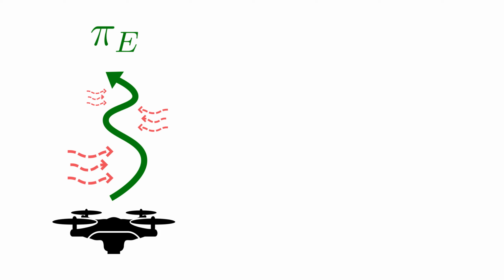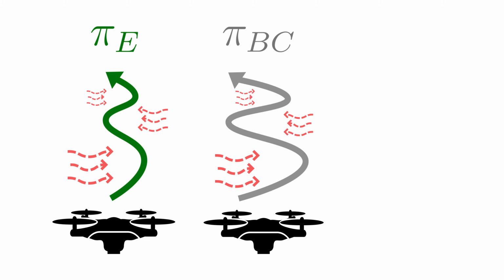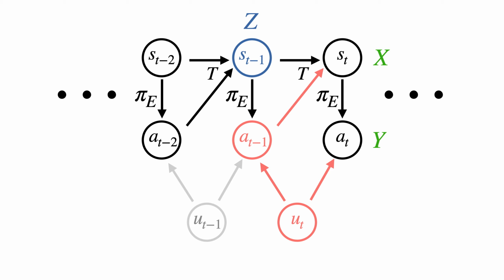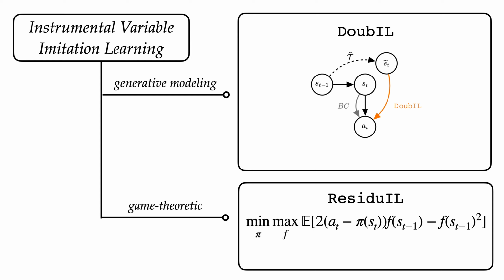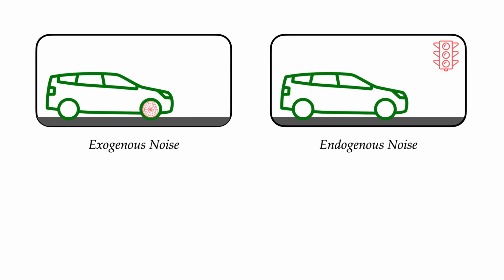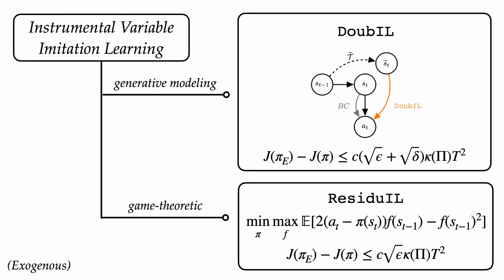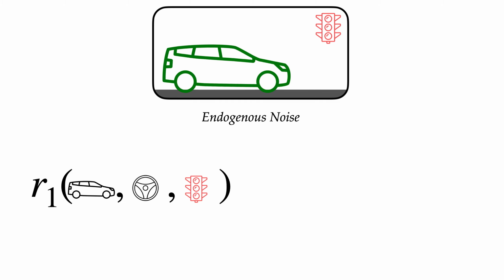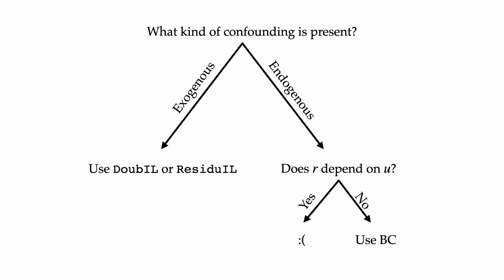What would the Expert do()?: Causal Imitation Learning - 10 min.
for more information!